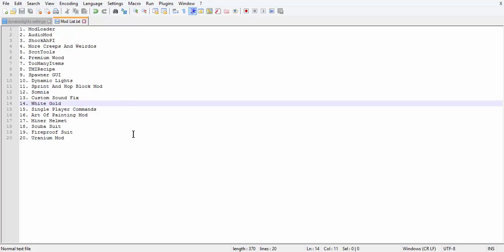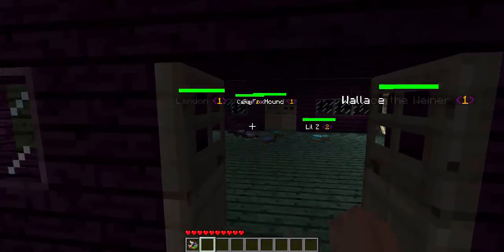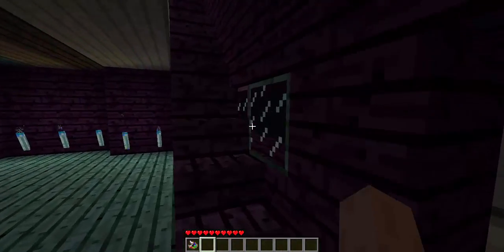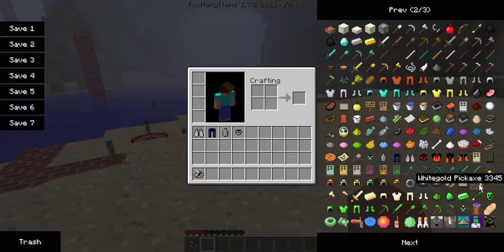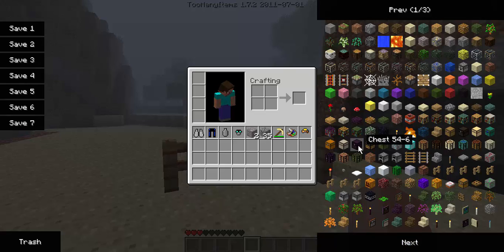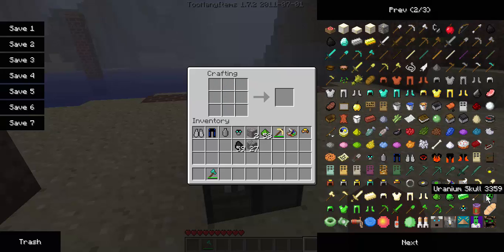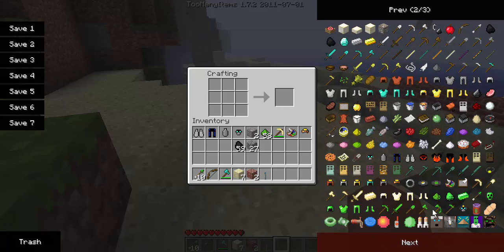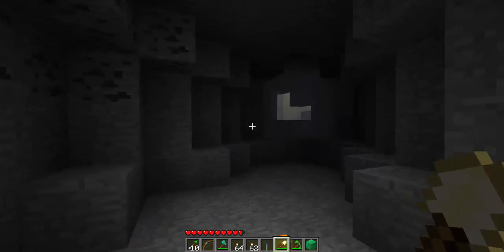SoSo ModPack - Install & GamePlay (Beta 1.7.3) [Download Link]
ModPack display in my last video will be released later this week!

I started making them modpack because I wanted to have some fun using mods the CoCoSmackDown used in his CoCoCraft series!

This ModPack has 20 mods and is super fun!

BBAAB - Bring Back Alpha and Beta @Minecraft @Mojang @MojangStatus @MojangSupport